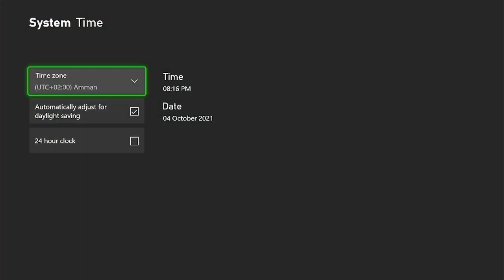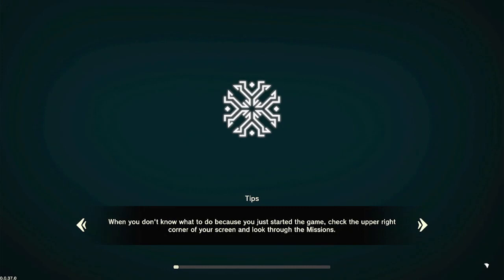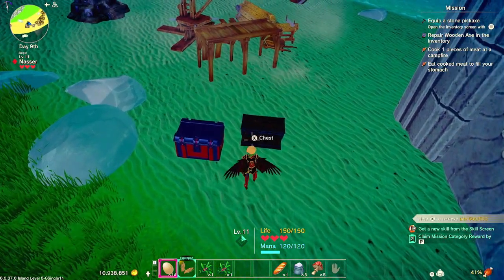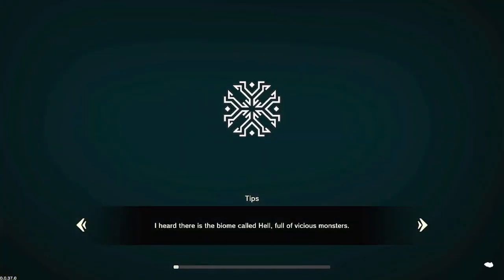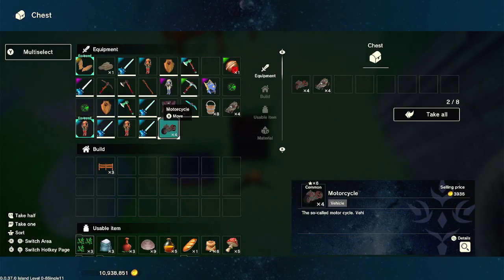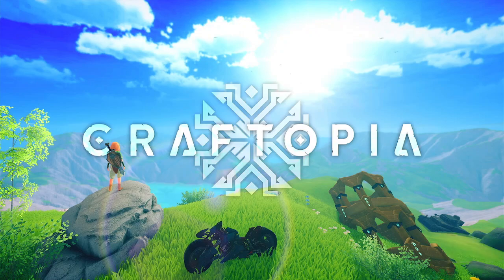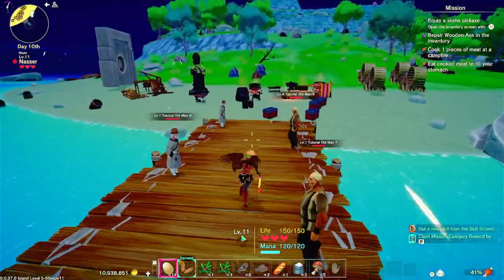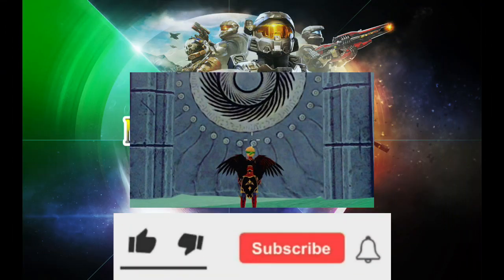Craftopia | Solo Dupe method still works 04-10-2021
Hello guys
this video is not showing a new duping method, but just to confirm that the old method still works cause I have received a lot of comments telling me the glitch doesn't work so I wanted to show you guys it is working just fine as of 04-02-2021.
here is the link for the original video